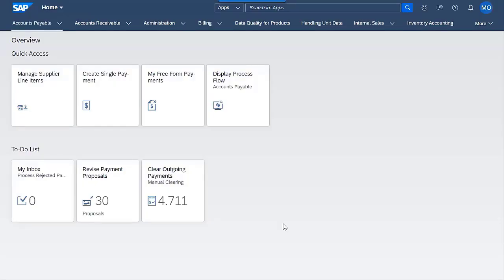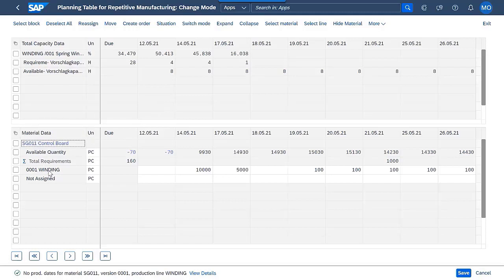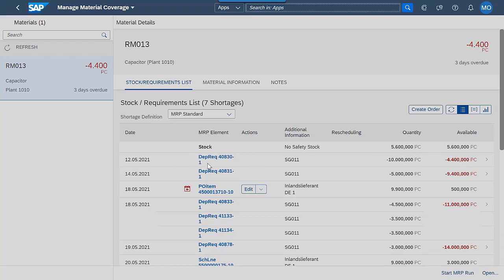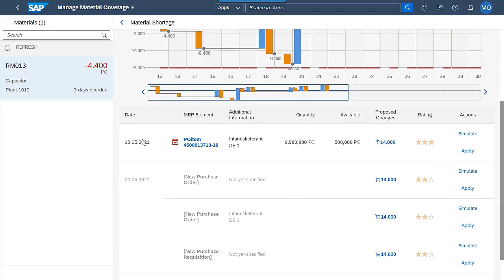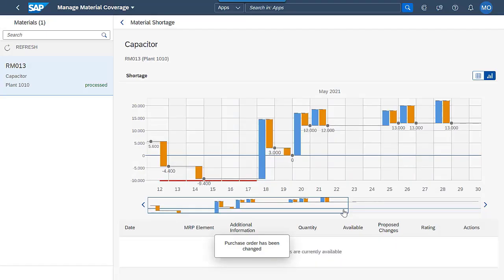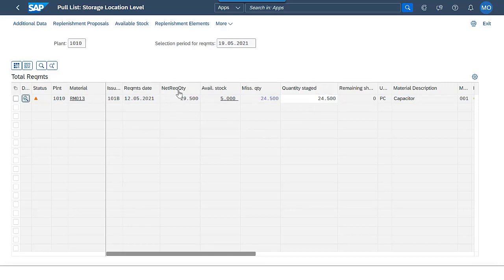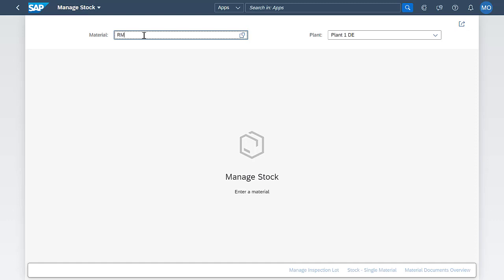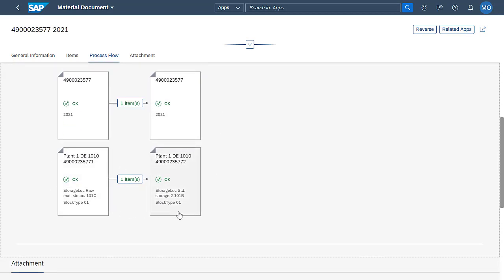DEMO: SAP S/4HANA Cloud Repetitive Manufacturing Execution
Demo for SAP S/4HANA Cloud 2105 release.